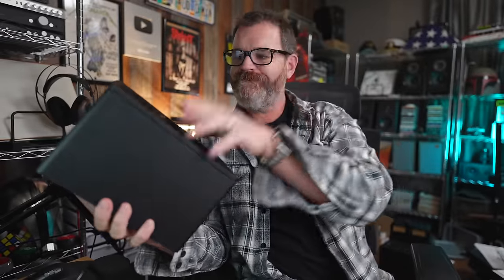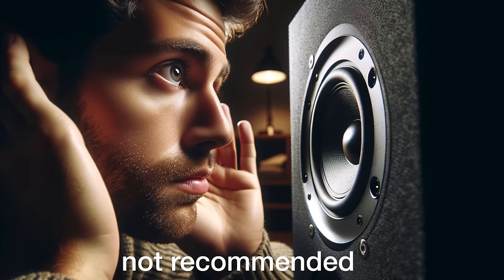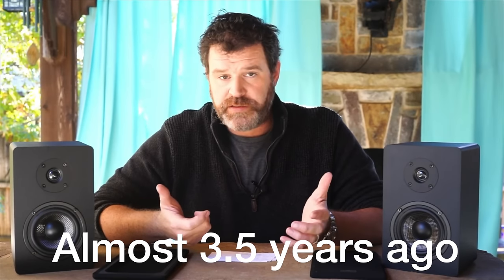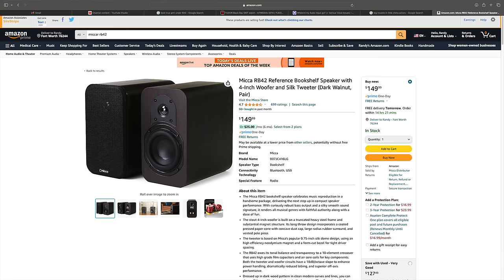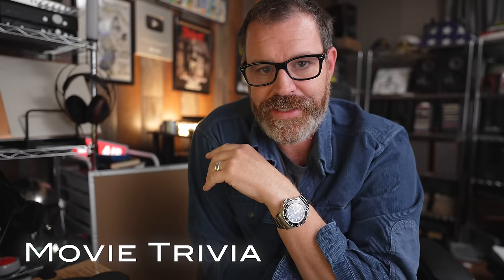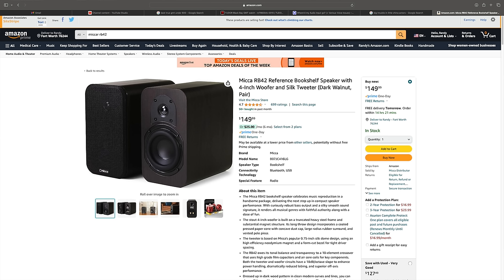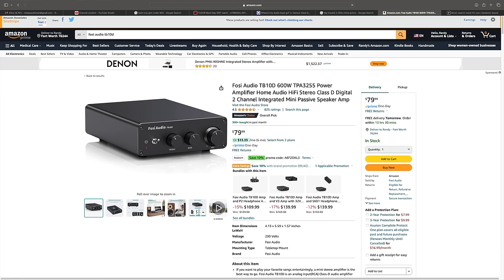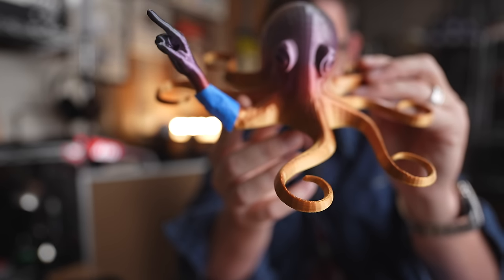Dropping Bombs Under $100! This Speaker Crushes Most!